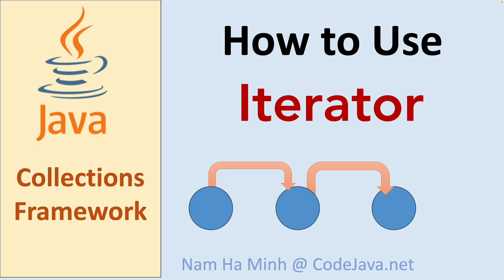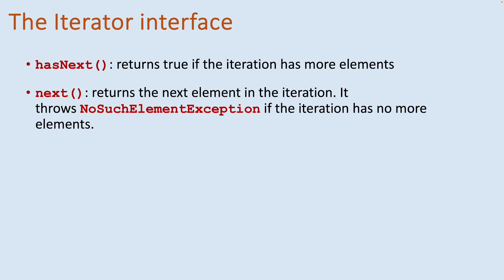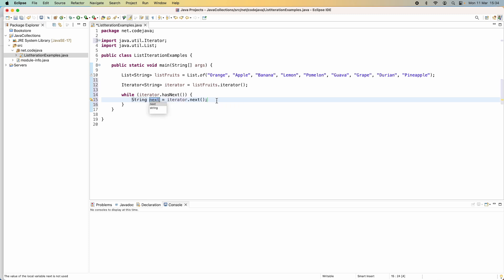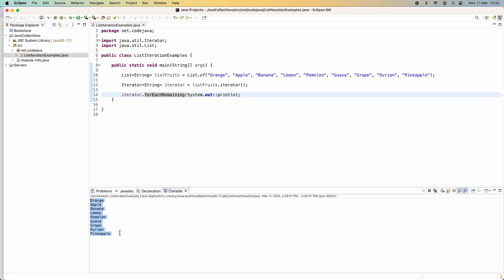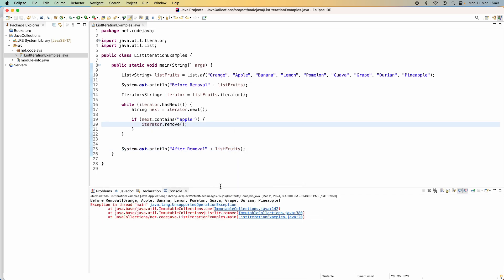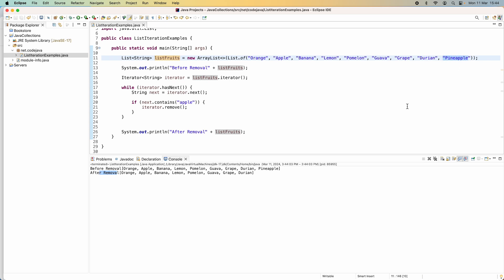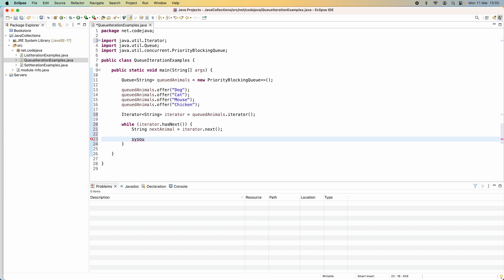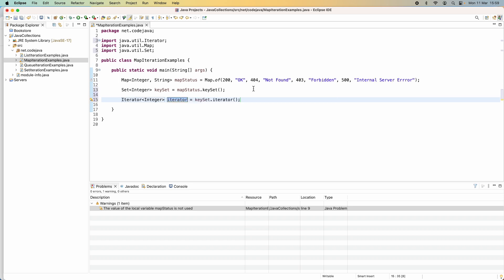How to Use Iterator in Java - hasNext(), next(), remove() and forEachRemaining() Examples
Any Java programmers must be fluent in using Iterator in theirs daily coding. In this video, you will learn how to use Iterator in Java with the following details:
- Why Using Iterator? When to use Iterator?
- The Iterator Interface: key methods hasNext(), next(), remove() and forEachRemaining()
- Code Examples: Iterate over List, Set, Queue and Map; Remove elements using iterator.